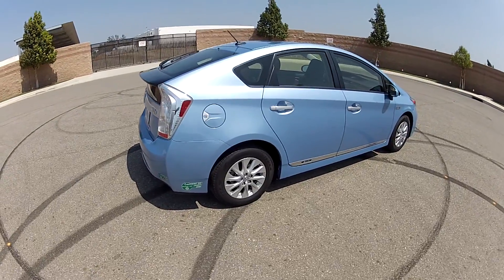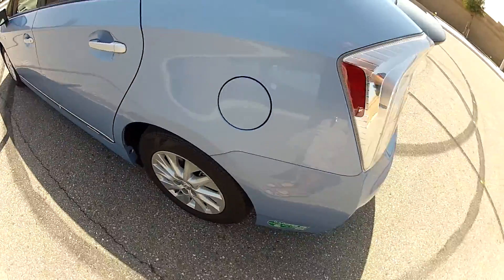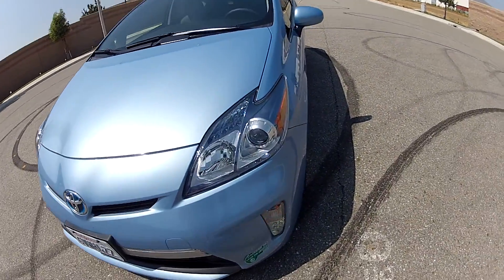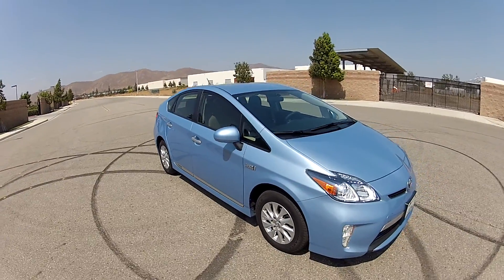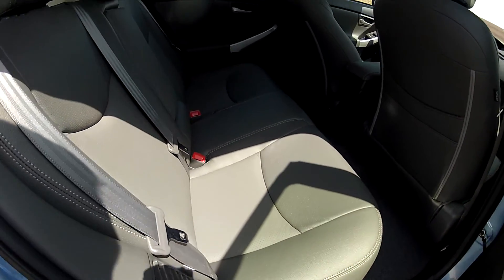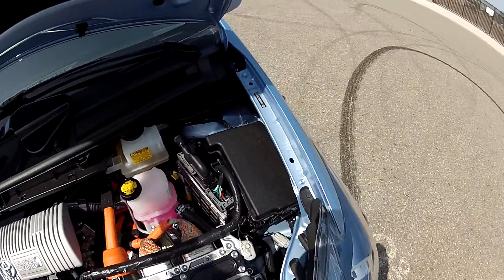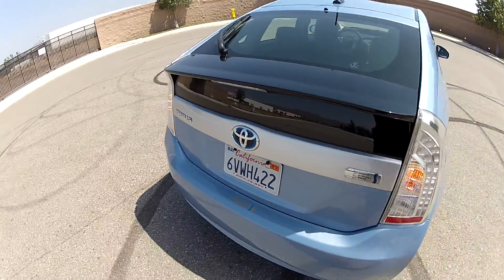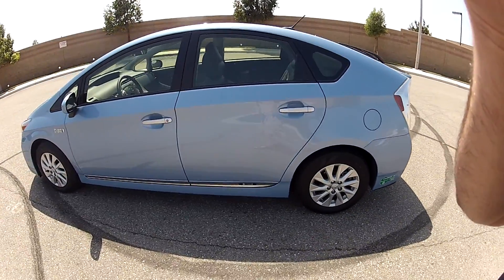Body Condition Tour 2012 Prius Premium Plug-in Hybrid with Leather Navigation & HOV Stickers